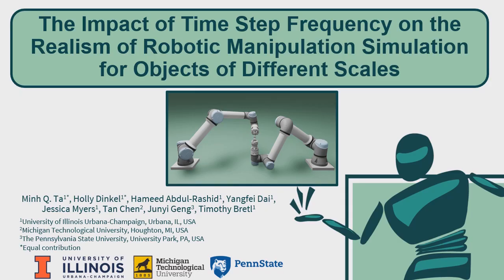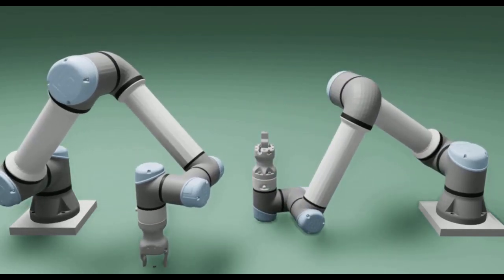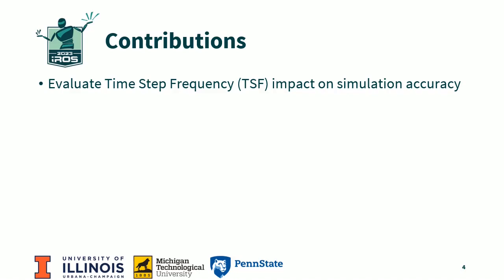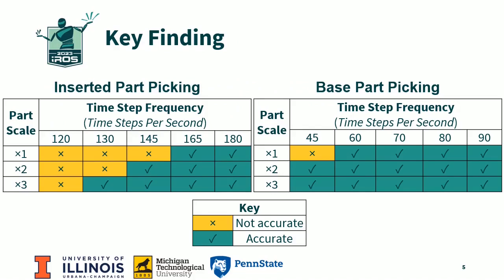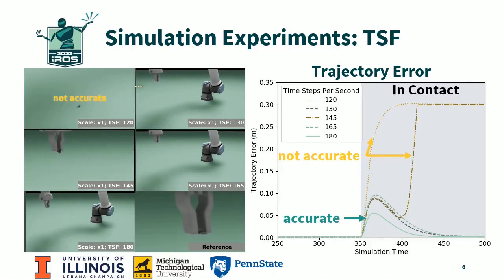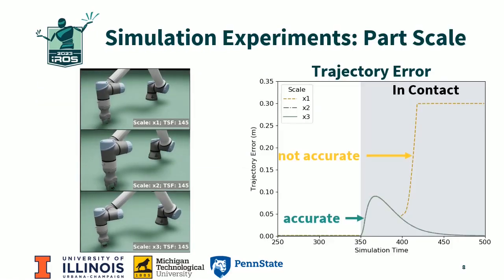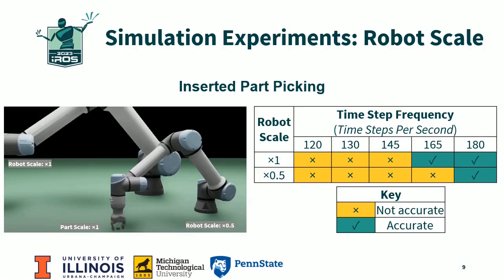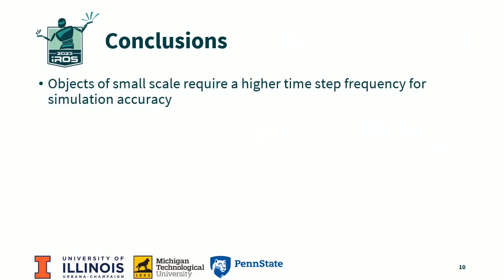The Impact of Time Step Frequency on Robotic Manipulation Simulation for Objects of Different Scales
This video accompanies our paper, "The Impact of Time Step Frequency on the Realism of Robotic Manipulation Simulation for Objects of Different Scales," which appeared in the 2023 IEEE/RSJ International Conference on Intelligent Robots and Systems (IROS) Workshop on Robotics and AI in Future Factory.

Abstract: This work evaluates the impact of time step frequency and component scale on robotic manipulation simulation accuracy. Increasing the time step frequency for small-scale objects is shown to improve simulation accuracy. This simulation, demonstrating pre-assembly part picking for two object geometries, serves as a starting point for discussing how to improve Sim2Real transfer in robotic assembly processes.

Authors: Minh Q. Ta*, Holly Dinkel*, Hameed Abdul-Rashid, Yangfei Dai, Jessica Myers, Tan Chen, Junyi Geng, Timothy Bretl

*Denotes Equal Contribution